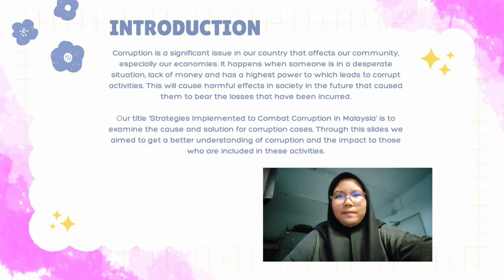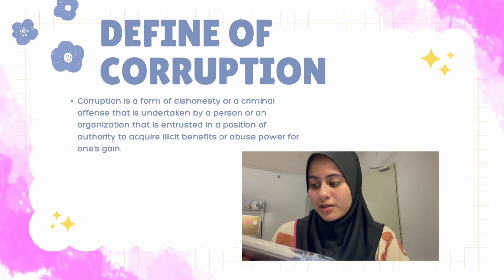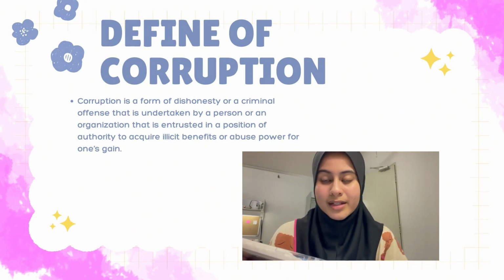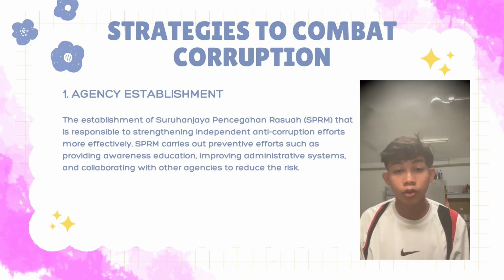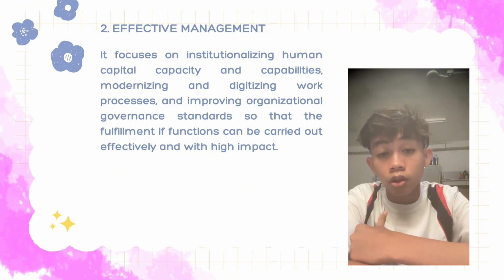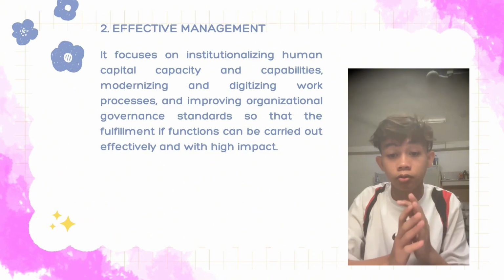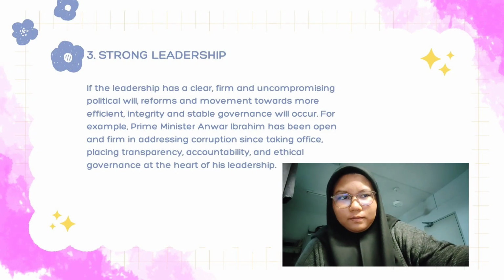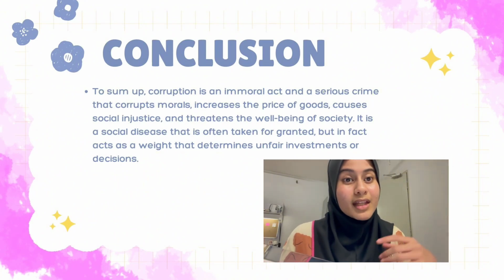PAD102 DEFINE CORRUPTION & STRATEGIES IMPLEMENTED TO COMBAT CORRUPTION IN MALAYSIA